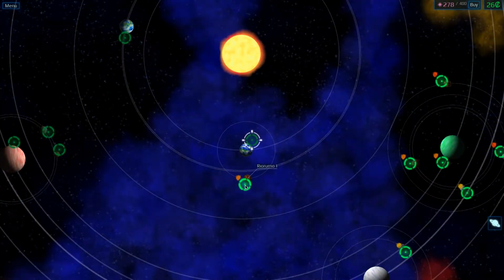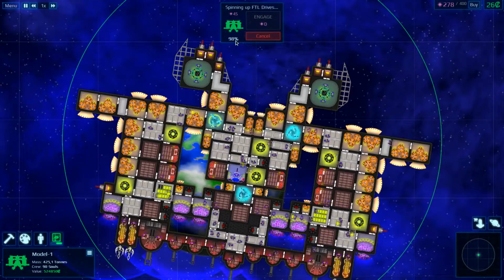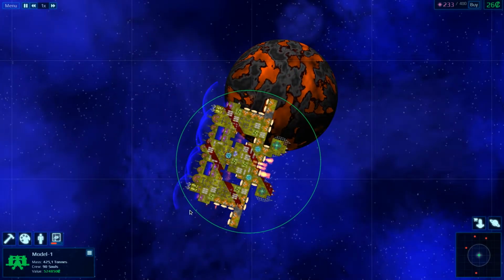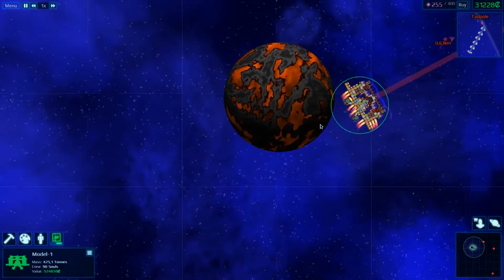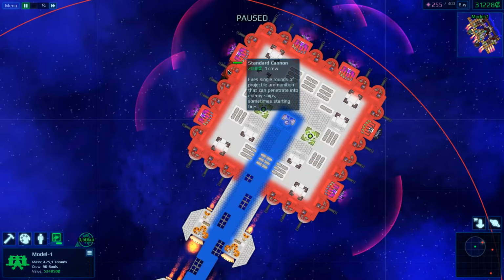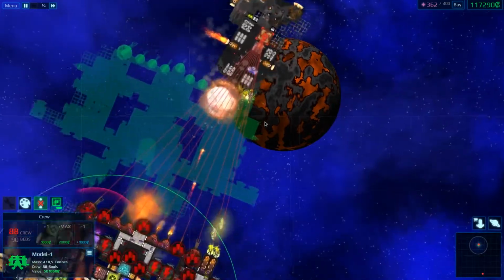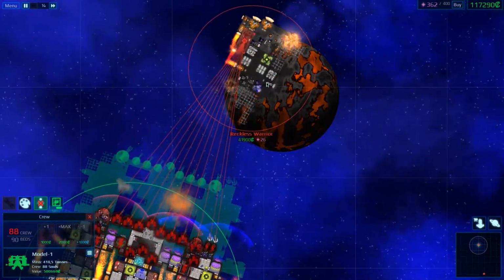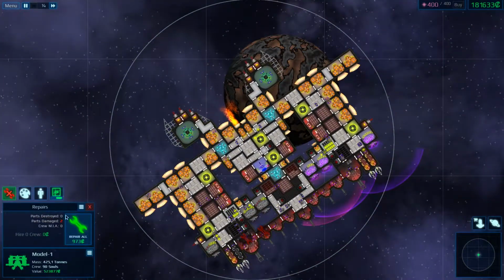Space Invader Ship | Cosmoteer Gameplay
About Cosmoteer :
"Build and command the starship of your dreams in this simulation/strategy game. Design your starship's floorplans by laying out individual rooms and corridors including cannons, lasers, shields, and thrusters. Battle other starships to earn bounties and use that money to expand your own ship."